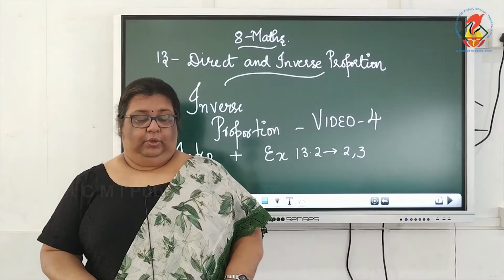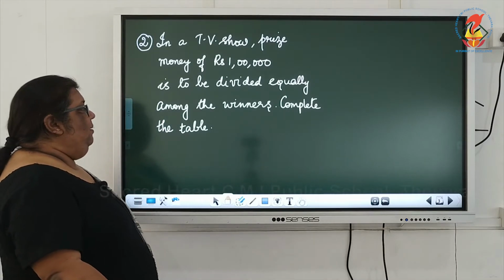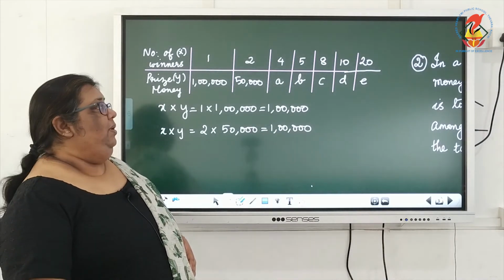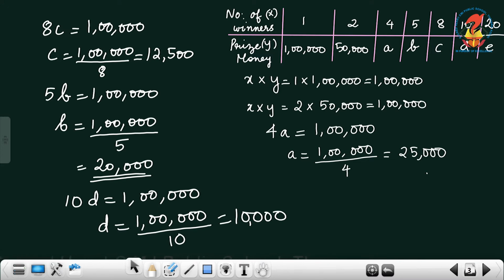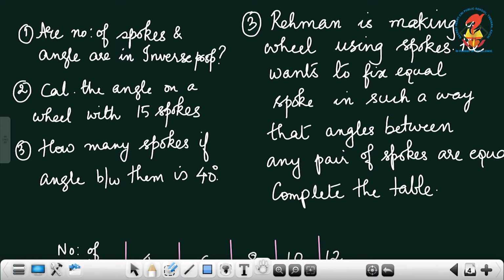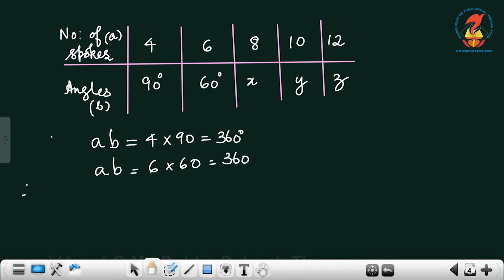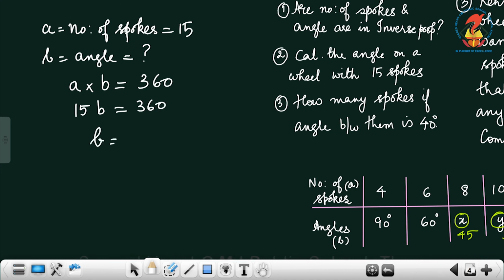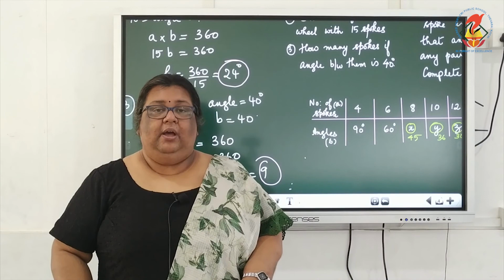Maths08 Chapter 13 Direct and Inverse Proportion Video 04 Introduction + Ex 13 2 Qns 2,3